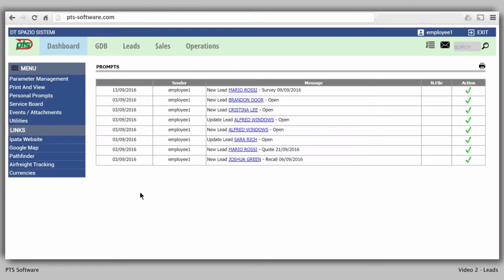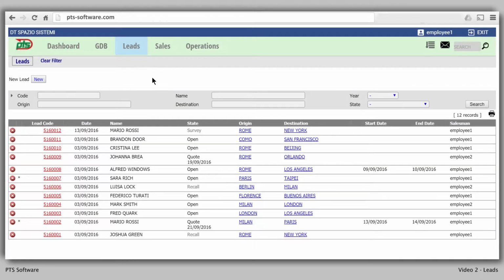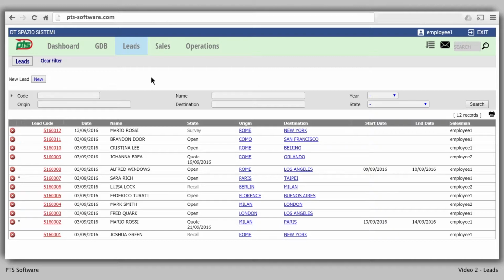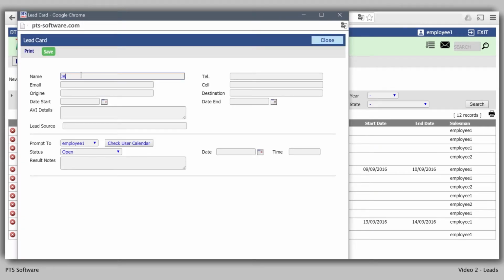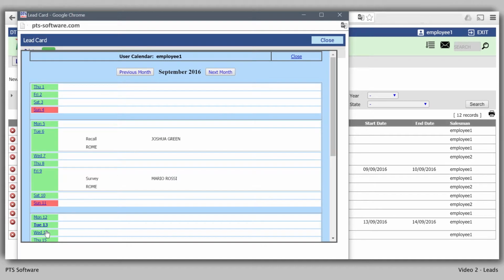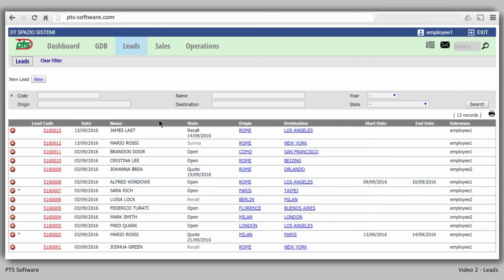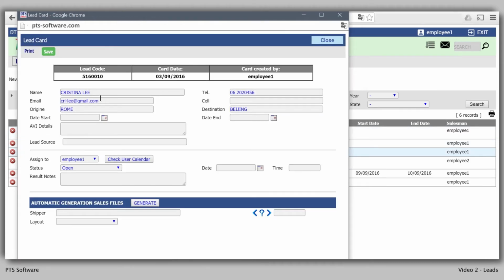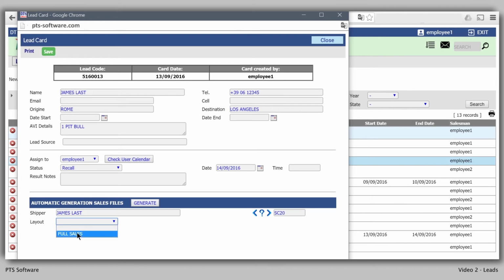PTS Tutorial 2 - Leads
This tutorial 2 shows the PTS Leads area and what features and information you can view.

PTS is an operative software that will enable your Pet Shipping Company to manage work in a simple and practical way. . PTS manages every aspect of your job: preparing estimates, managing operating practices, checking costs, planning services and resources, carriers stock management and business administration through accurate statistics.